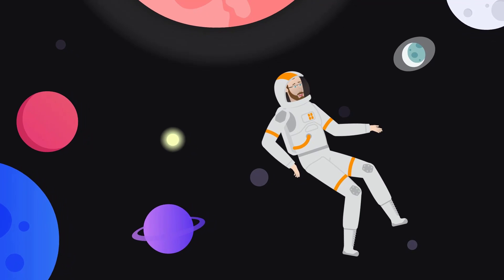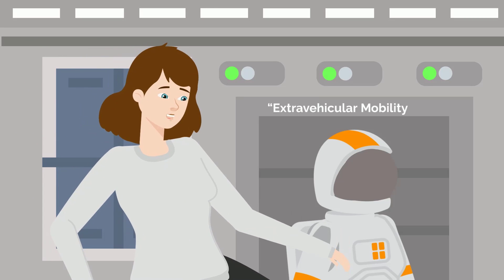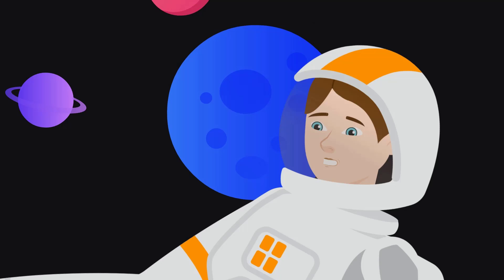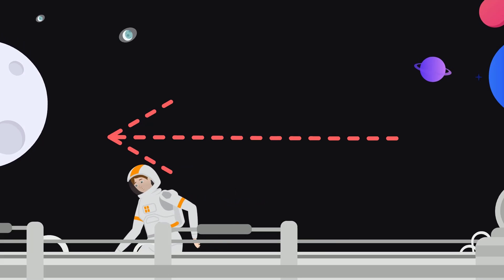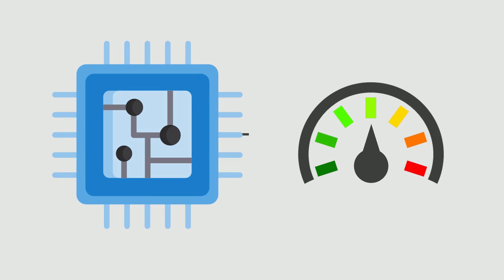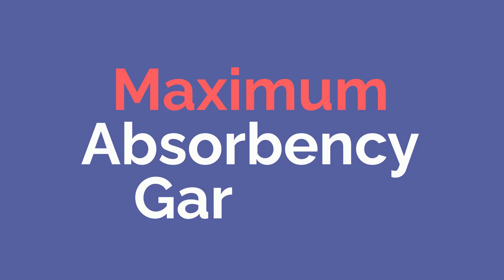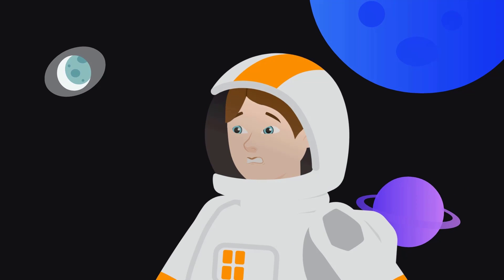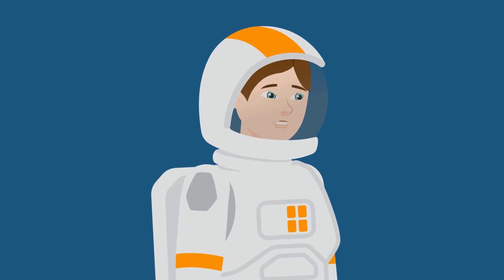The INSANE Engineering Secrets in the Spacesuit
🚀Are you curious about the Engineering of the Spacesuit? How does this Astral Armor protect SpaceX and NASA astronauts when spacewalking out of the international space station? How are these astronauts not scorched by the heat? Frozen from the cold? How do astronauts go to the bathroom? All these questions and more are answered here! 👨‍🚀🌌